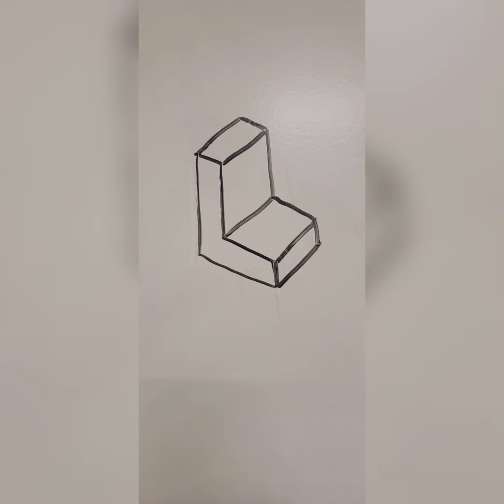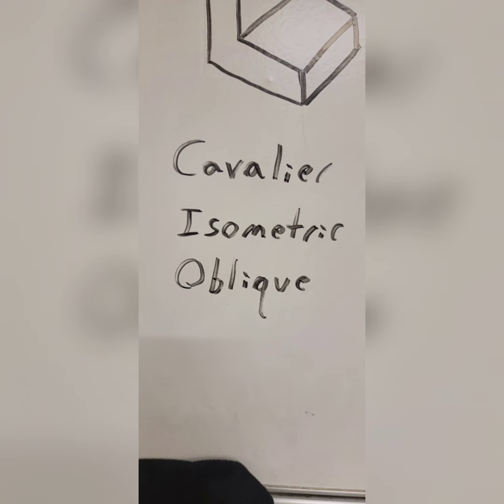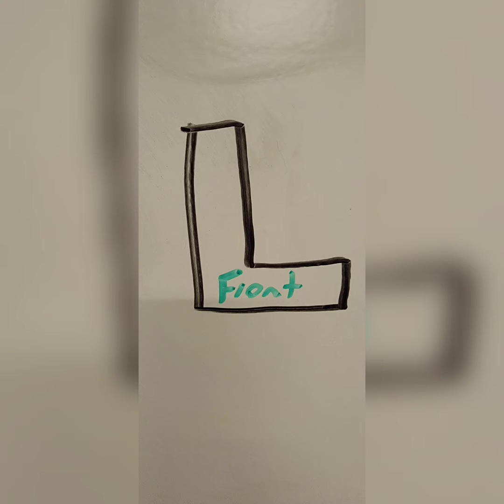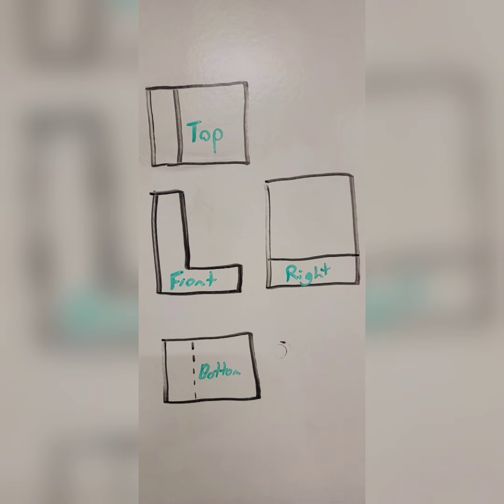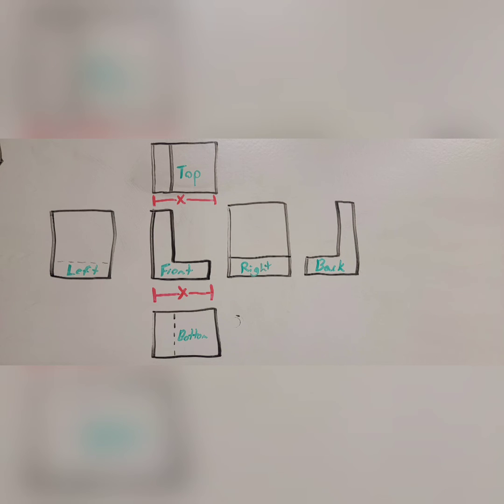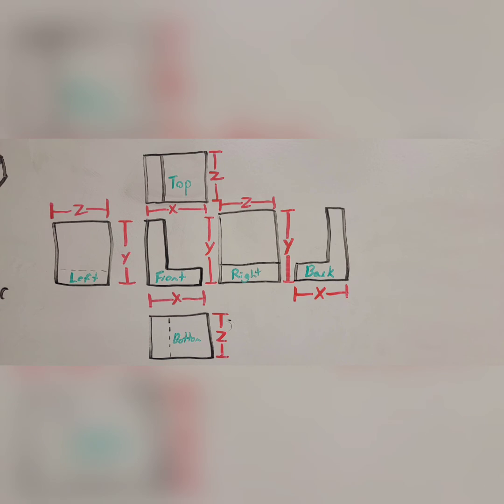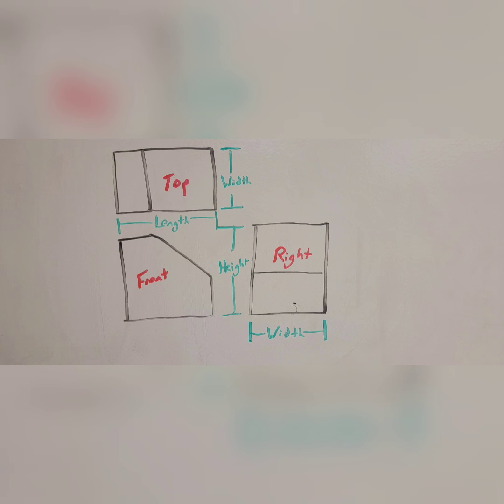Blueprint Reading Part 2: Types of Views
Drawings are made in detail to allow for fabrication and more. Knowing the basic lines, we can start to create the different views needed to understand what we will fabricate.

Musician: ASHUTOSH